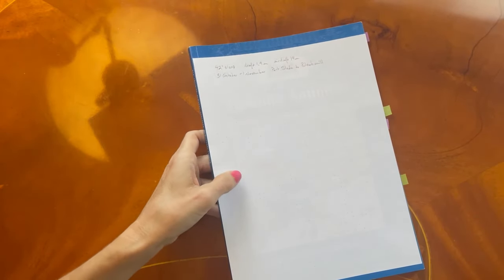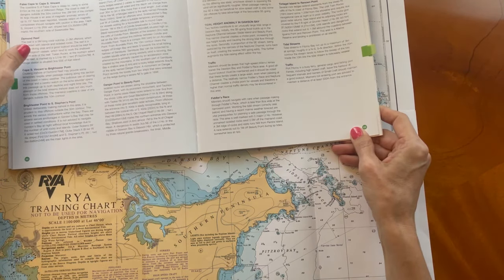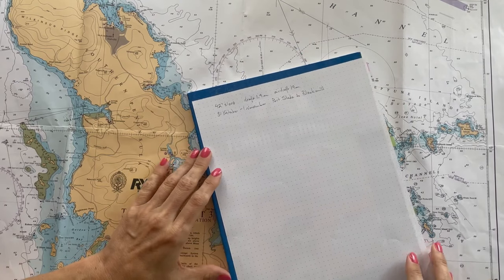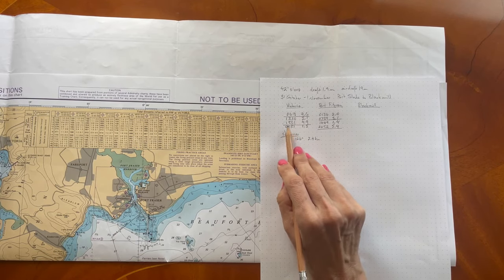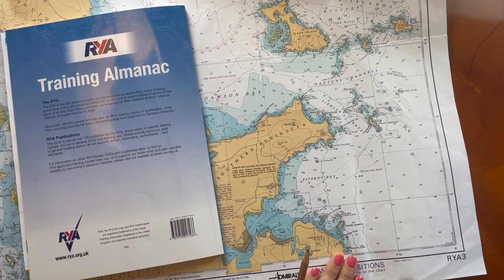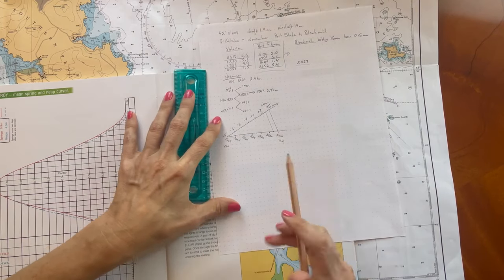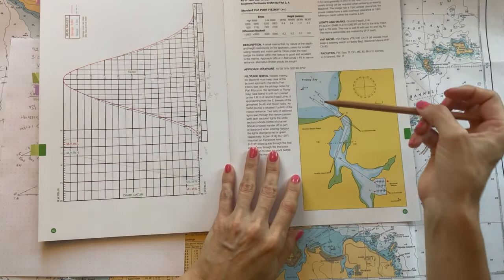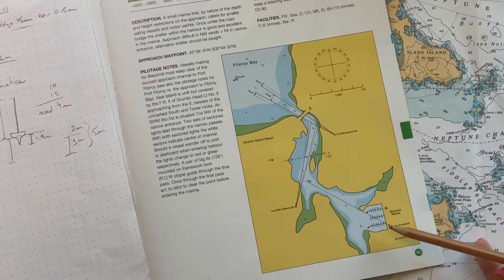Tide Calculations⛵️[ASMR] whispered YMC theory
By popular demand: relaxing tidal calculations - tidal diamonds, tidal curve, secondary port, draft, and clearance - all in a whispered passage plan with lots of paper sounds, charts, pencil scribbling, and page turning. If you have any questions, please leave them in the comments!💕

3:29 chart, almanac, and passage overview
17:13 using tidal diamonds
19:15 finding tide times and heights for standard ports
24:18 using tidal diamond to find tidal stream direction and speed
29:04 almanac: pilotage Port Slade
30:31 almanac: pilotage Blackmill
34:41 secondary port calculations
43:39 using tidal curve
48:34 using tidal curve for draft
51:36 diagram & explanation of tidal heights in charts
53:11 air draft/vertical clearance using tidal curve

Join Me:
(don't forget: you can engage with the Study community in the comments)